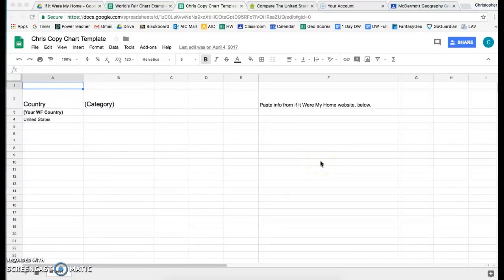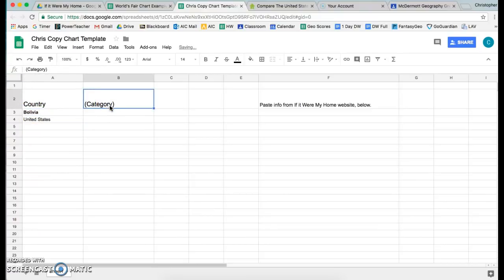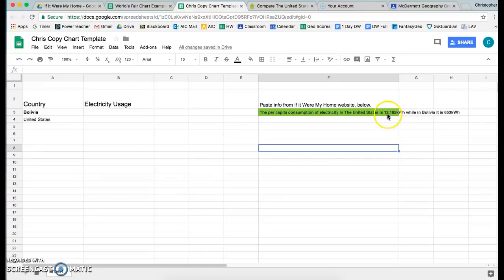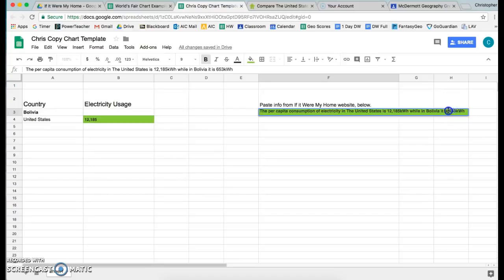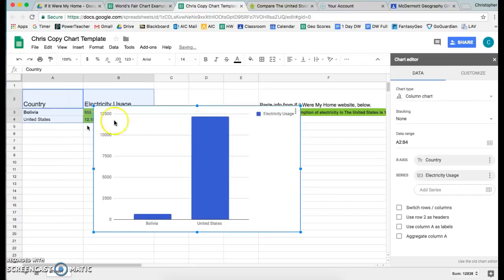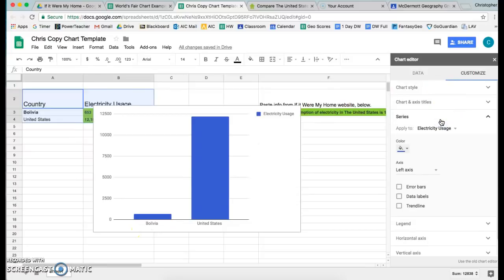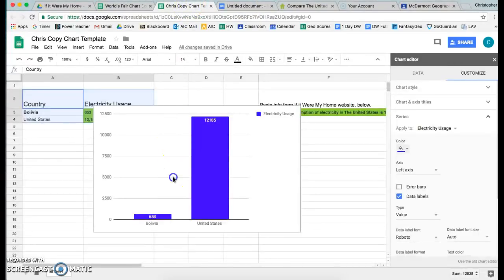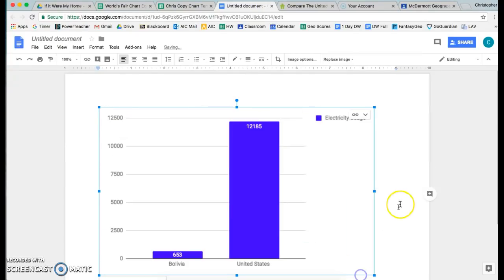WF If It Were My Home Chart Video Lesson